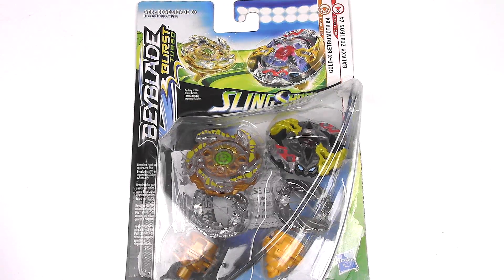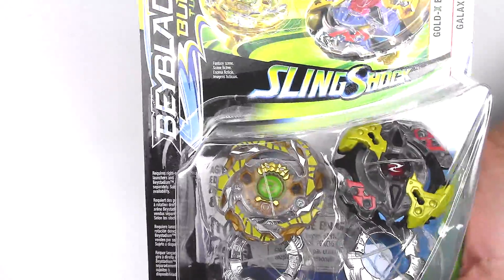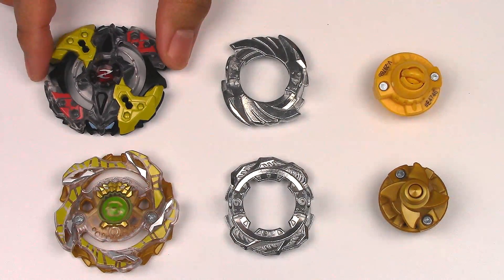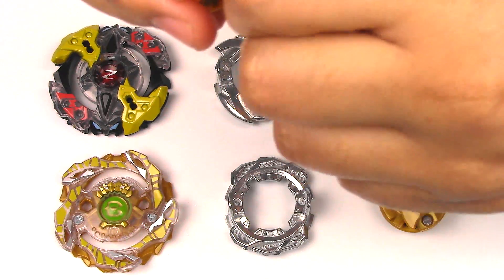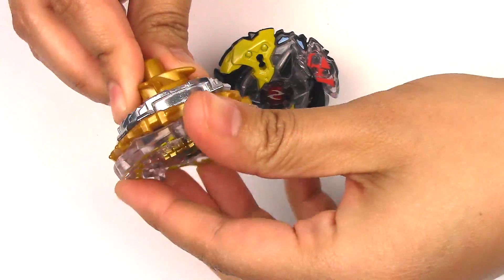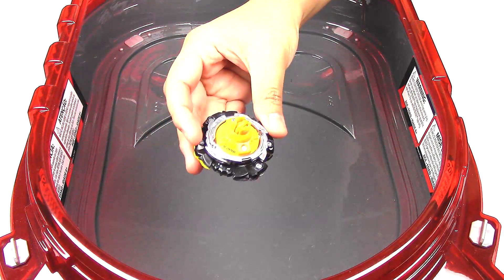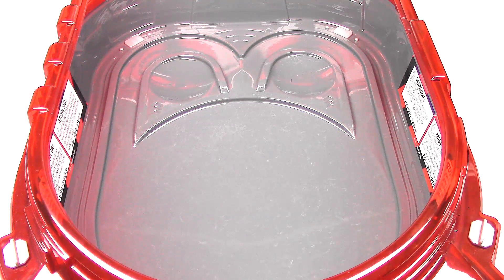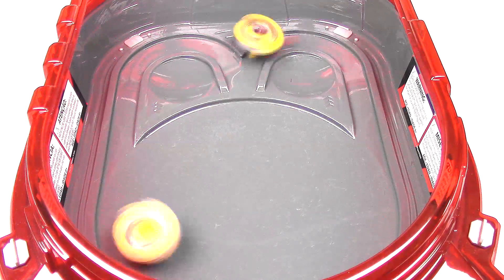GALAXY ZEUTRON & GOLD-X BETROMOTH DUAL PACK | Beyblade Burst Turbo SlingShock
Camera: Canon VIXIA HF R800 + iPhone 7
Tripod: Sunpack 5858D
Video editor: Sony Vegas Movie Studio Suite 13.0 + iMovie
Lights: 2 12x12 soft box lights w/ 5500 Kelvin color temp. bulbs
Mic: TAKSTAR
Backdrop: White